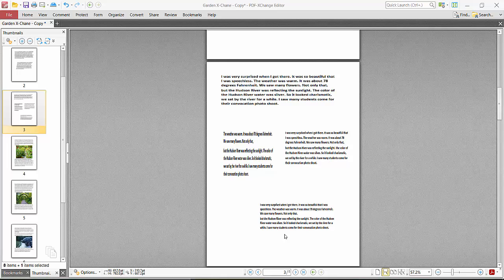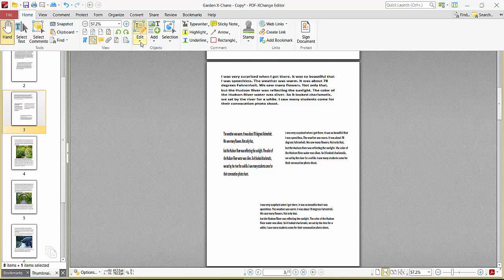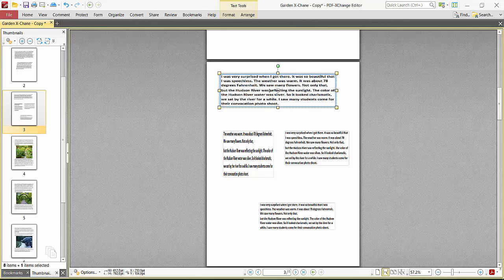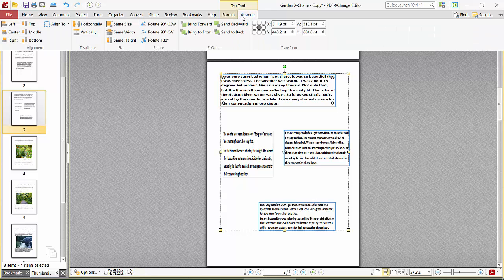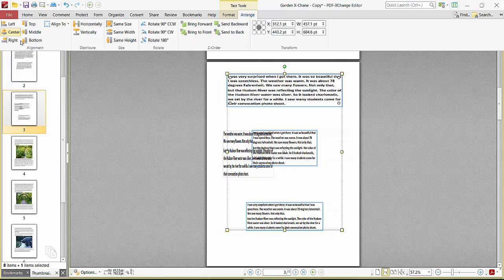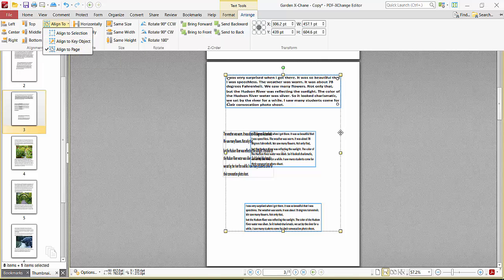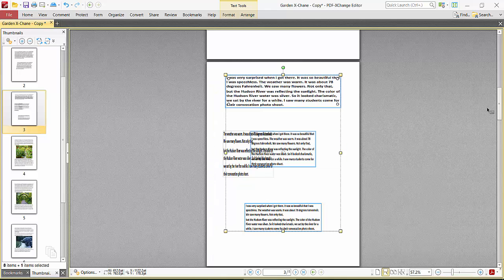How to Easily Align Text Boxes Vertically in Any PDF in PDF-XChange Editor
Hello everyone, Today I will show you, How to Easily Align Text Boxes Vertically in Any PDF in PDF-XChange Editor.